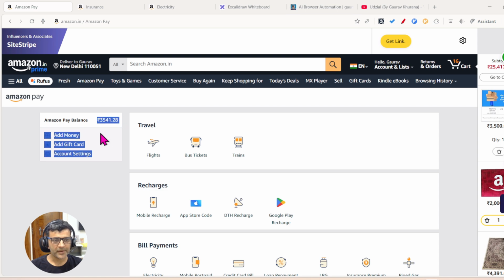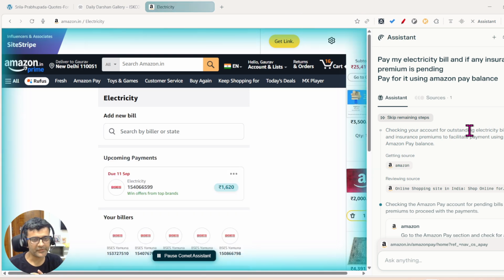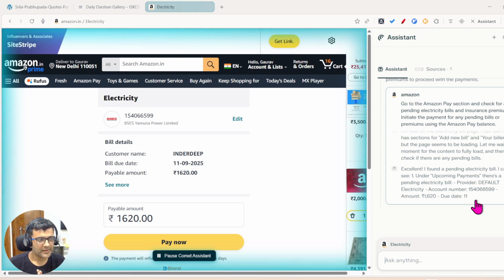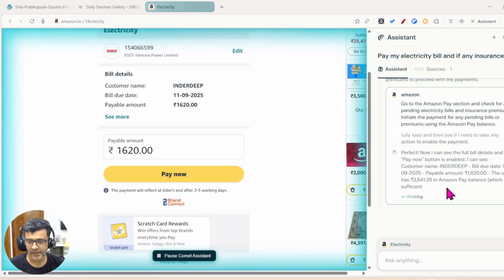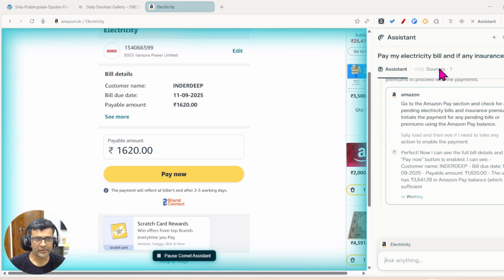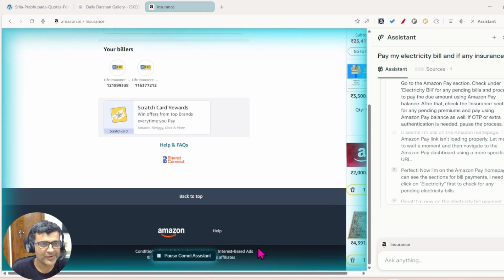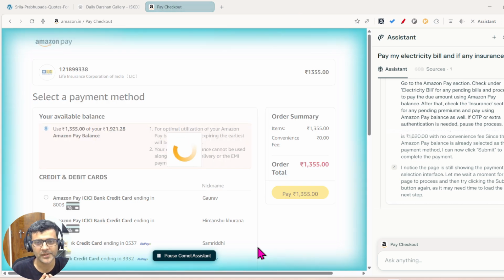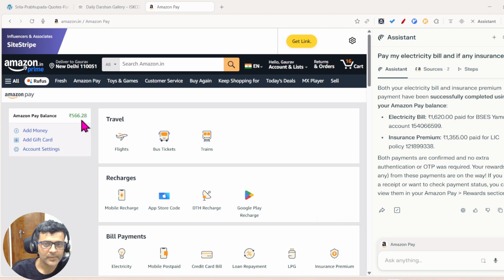How to Pay Bills on Amazon Using AI Prompts | Browser Automation for Everyone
gauravkhurana.in - In this, I show how you can easily pay your bills on Amazon using simple prompts with the assistance of Comet Browser.

No need to navigate complex interfaces—just type your request, and let AI guide you through the steps. This is a game-changer for every computer user who want to simplify workflows and reduce manual steps.

✔ Learn how to generate prompts for bill payments
✔ See how AI understands your instructions and interacts with the website
✔ Explore how testers can use tools like Comet Browser to speed up their tasks

If you're passionate about test automation and want to explore the power of AI in real-world scenarios, this video is for you!